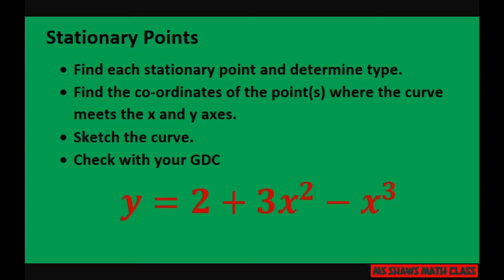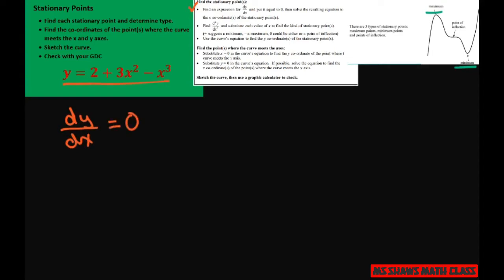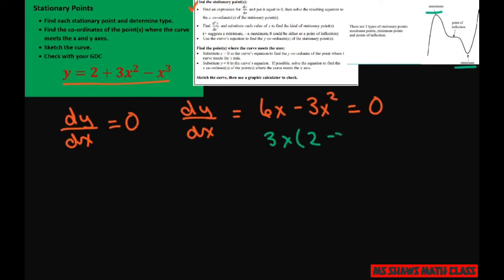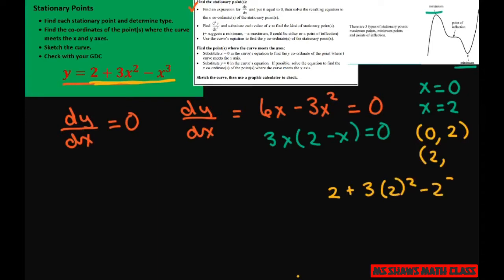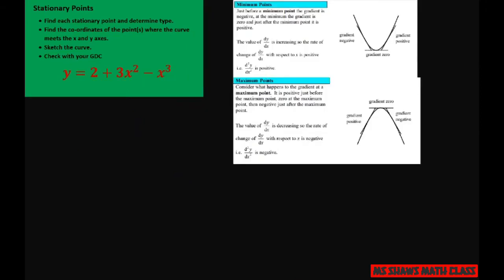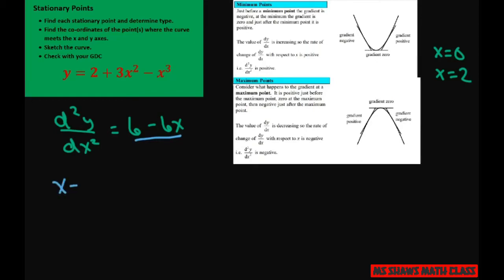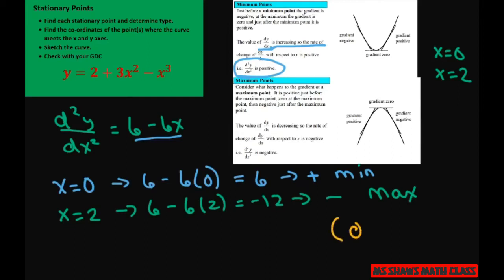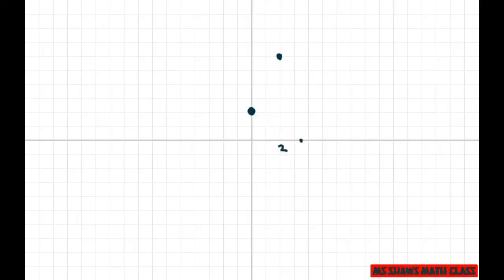Find stationary points and sketch curve of y= 2+3x^2- x^3. Calculus